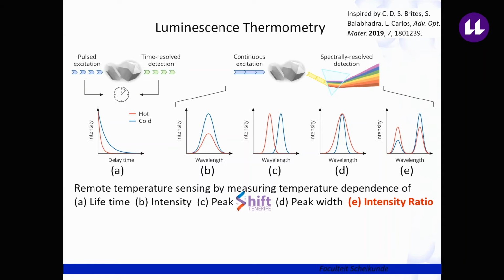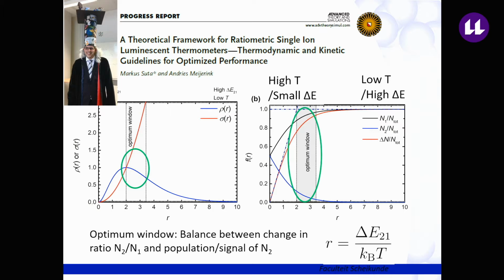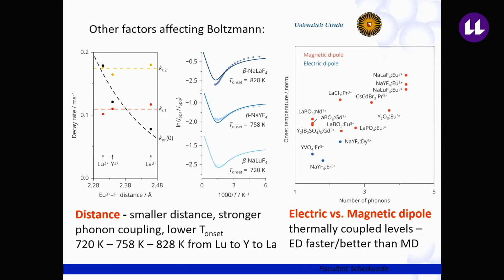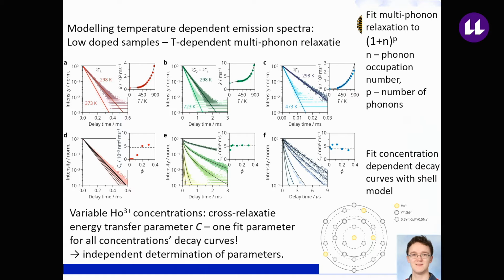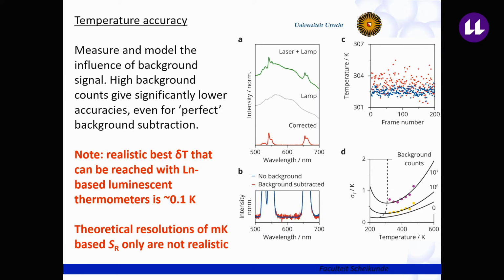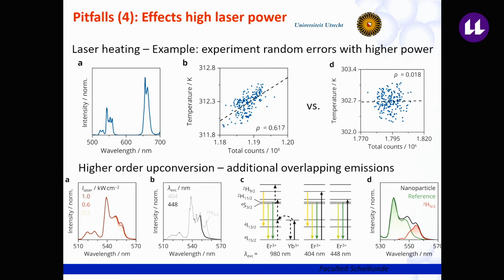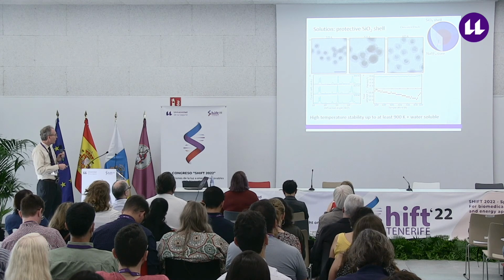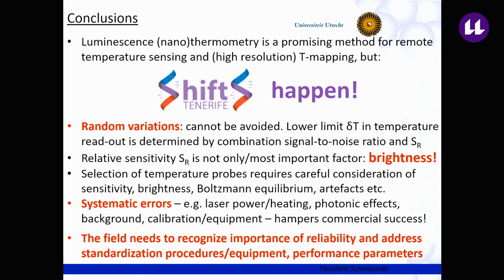Conferencia plenaria - Andries Meijerink SHIFT 22